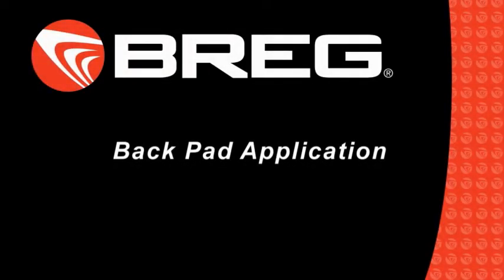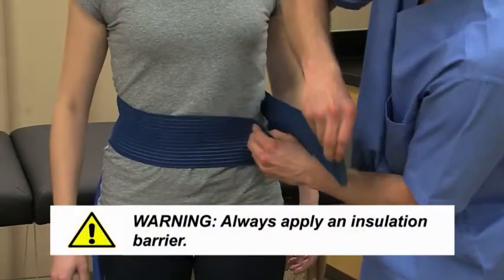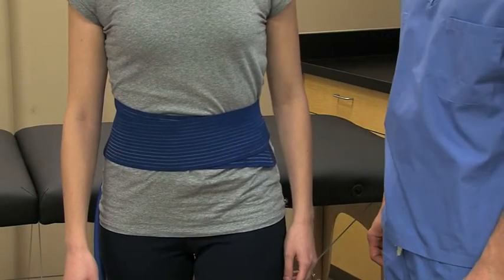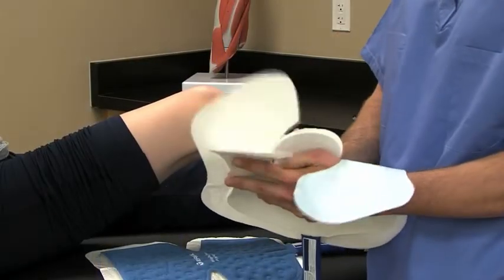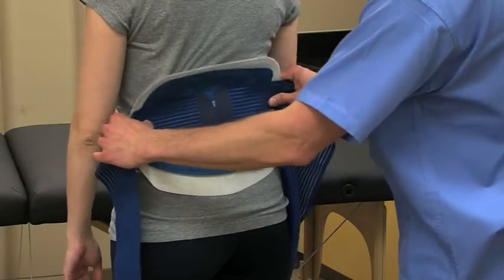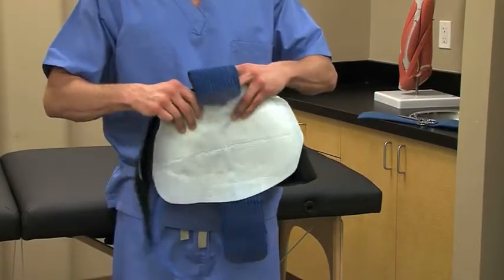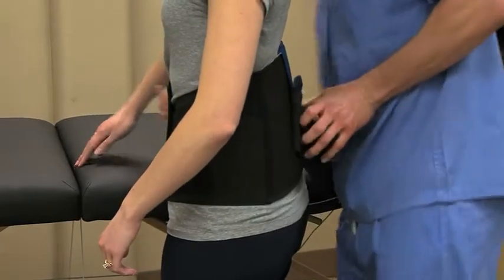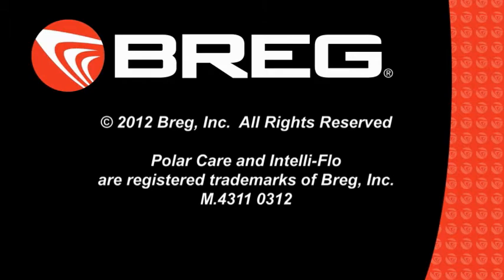Breg Polar Care® Cold Therapy Back Pad Application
For more information about Breg Polar Care Cold Therapy Pads, go